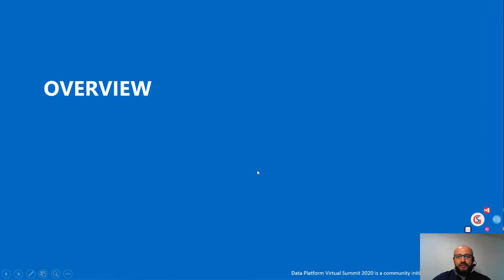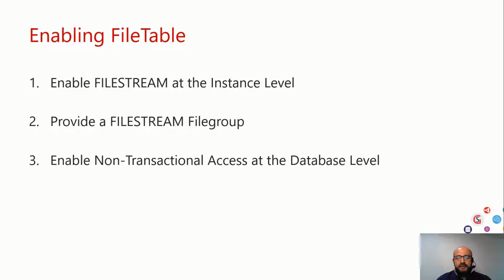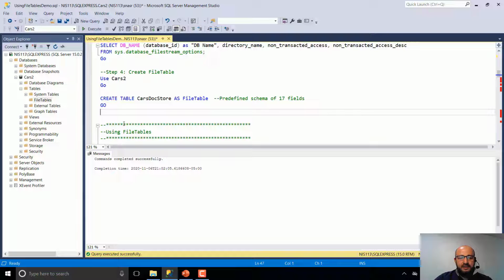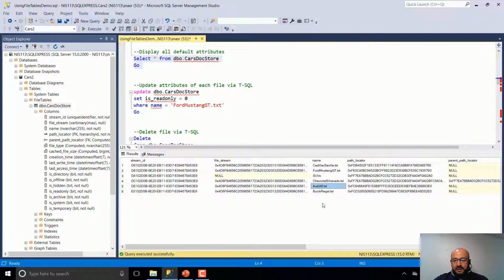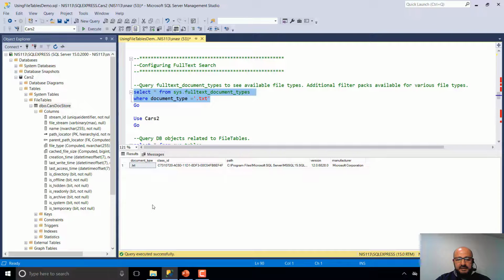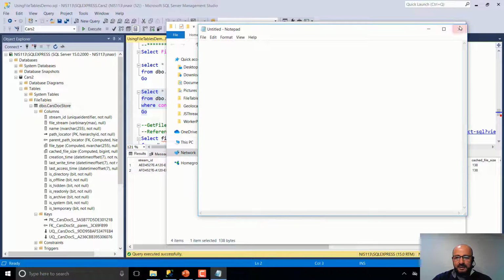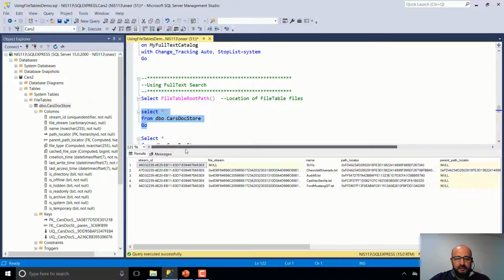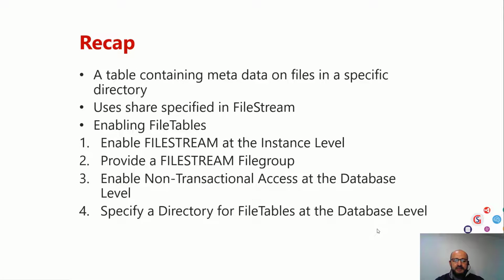Storing and Searching Files in SQL Server FileTables by Sam Nasr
Storing and Searching Files in SQL Server FileTables by Sam Nasr at Data Platform Virtual Summit 2020